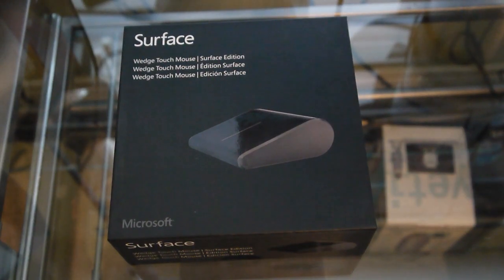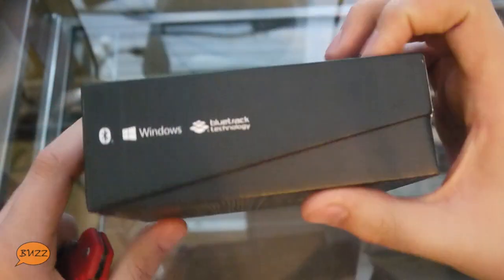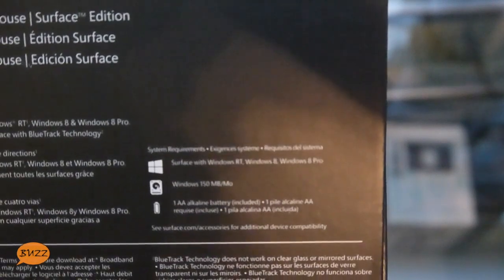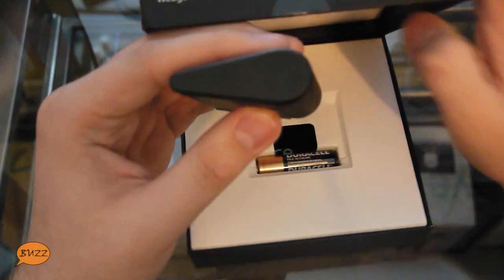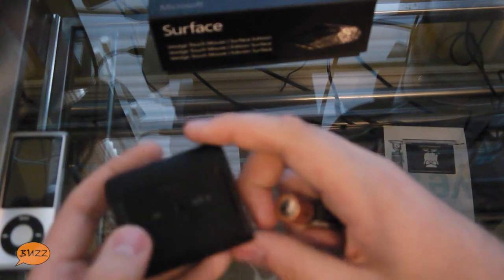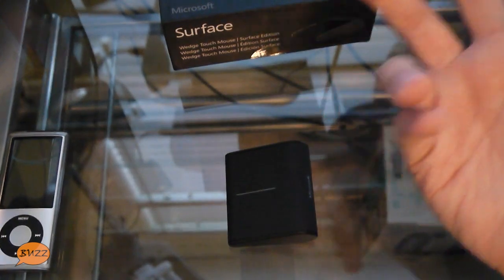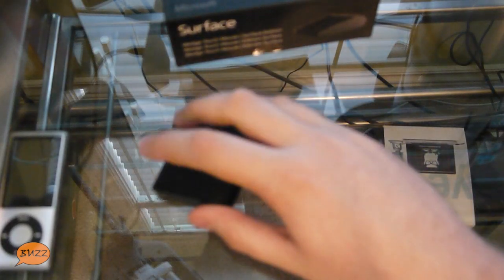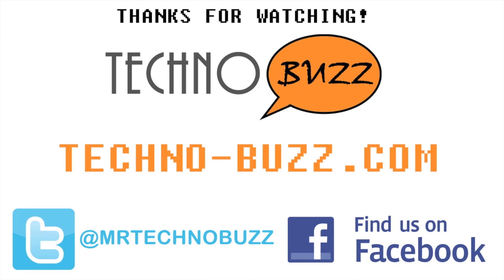Microsoft Touch Mouse Surface Edition Unboxing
Blake from Techno-Buzz.com unboxes the Microsoft Wedge Touch Mouse Surface Edition